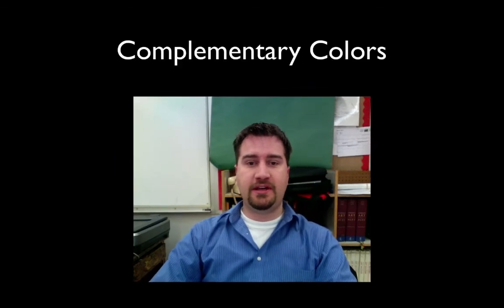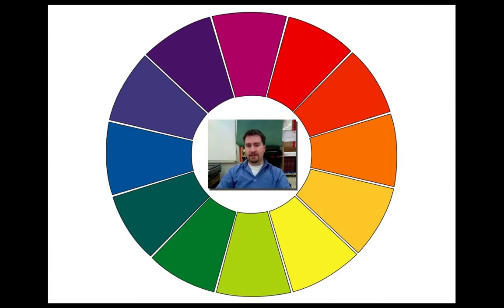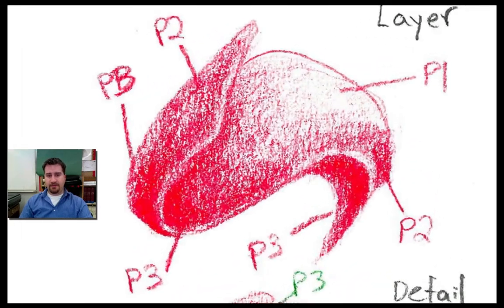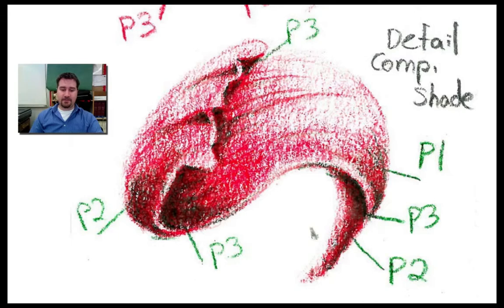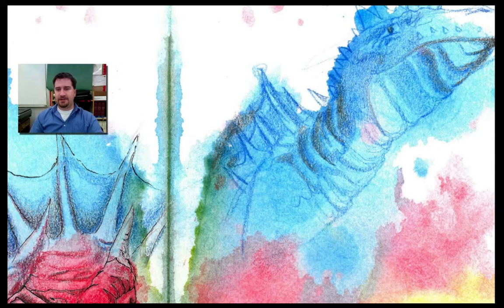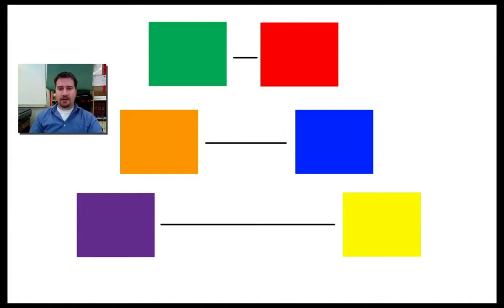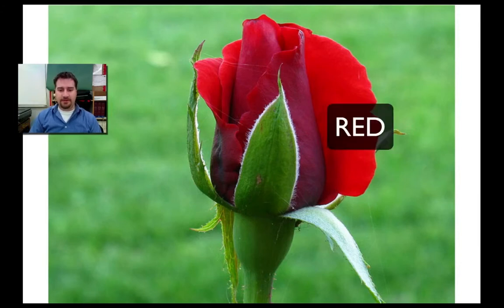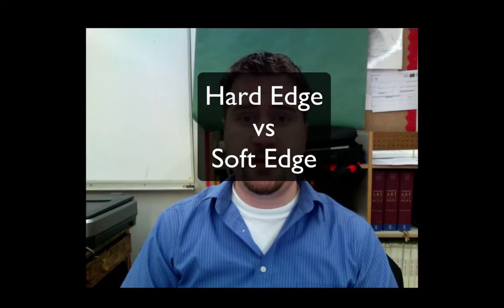6-2 Complementary Colors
With what we're going to do in this course, a strong understanding of what Complementary Colors are and how they work is key. This video explores what complements are and how they can be used to achieve nifty effects.